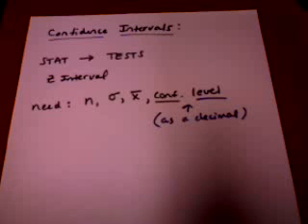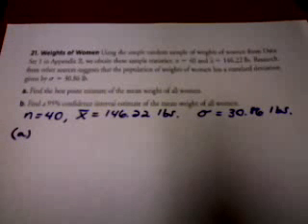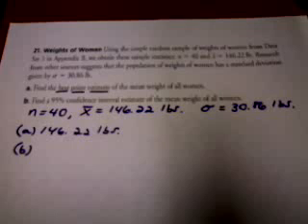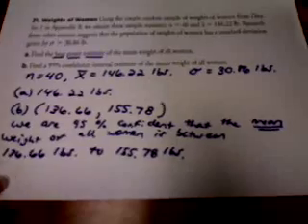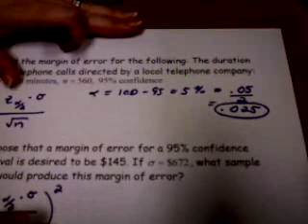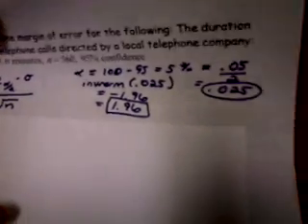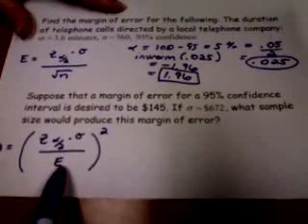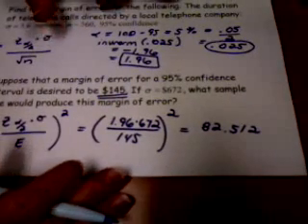confidence intervals, margin of error, and sample size.wmv